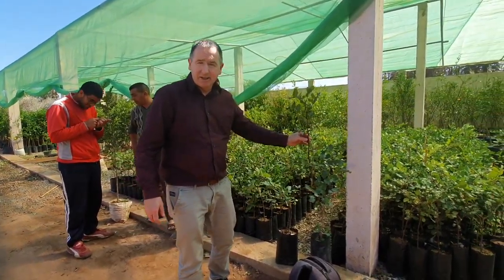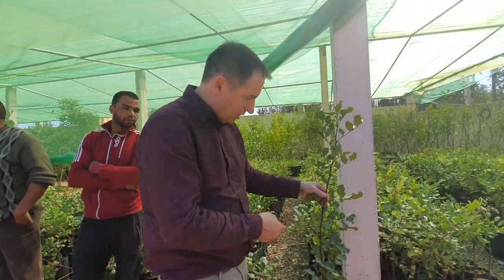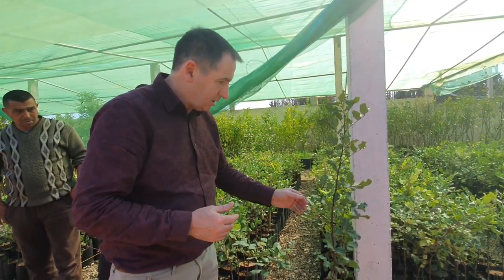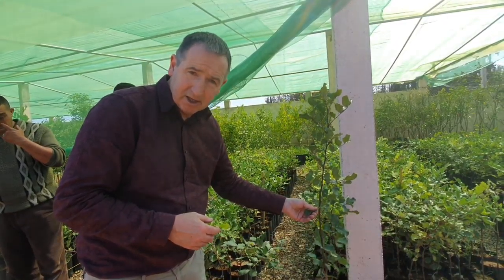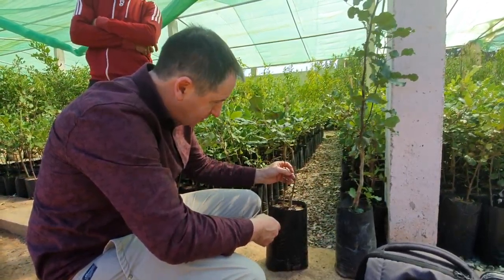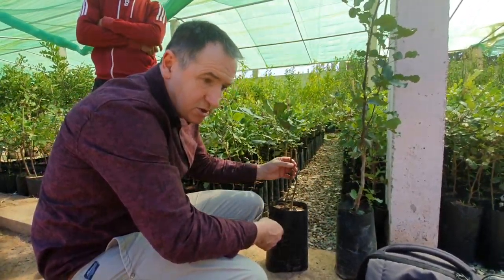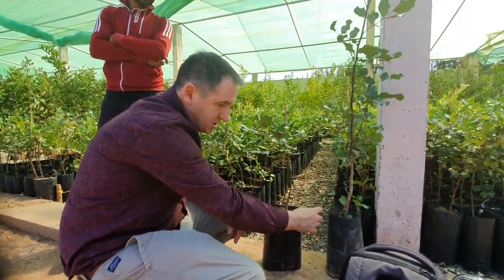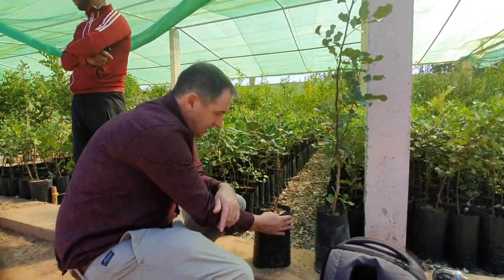New carab trees planted in Ben`s Village